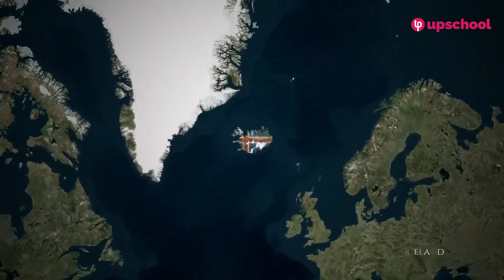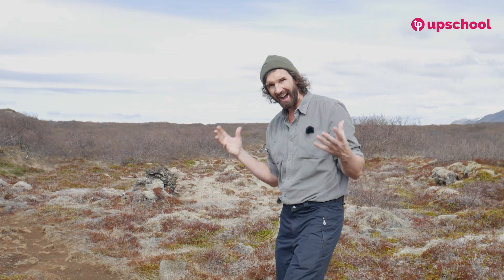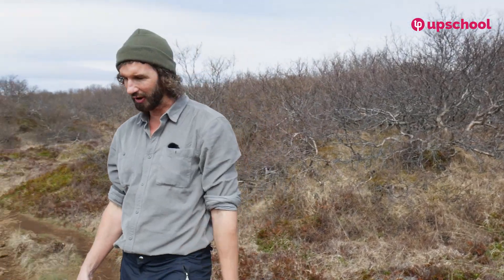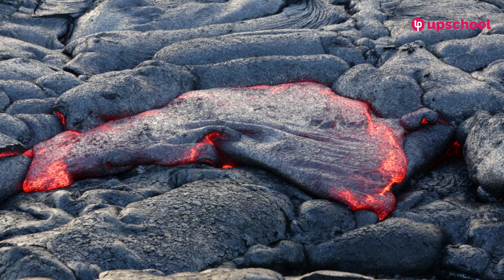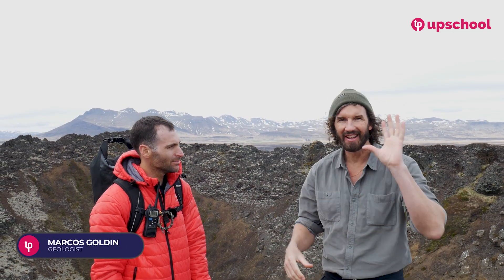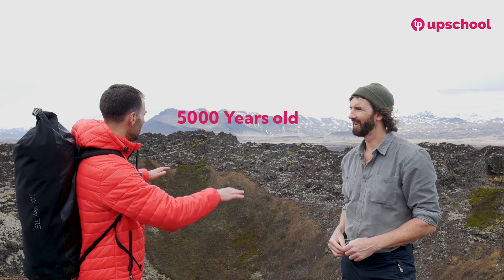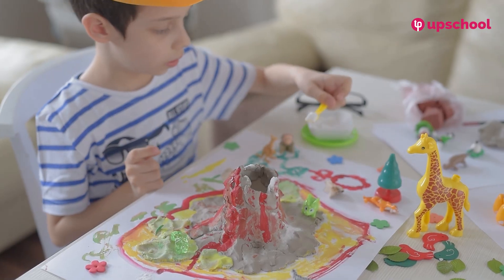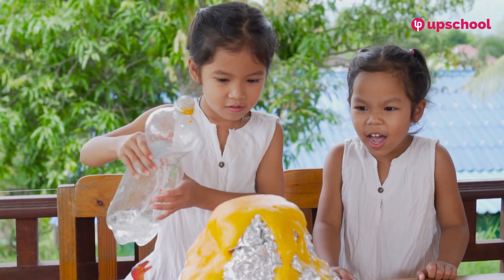What Is It Like to Walk Into a Volcano? – We Find Out!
Delve into the fascinating world of volcanoes with our comprehensive guide on how volcanoes work. From the eruption process to the geological mechanisms behind them, this video uncovers the secrets of these natural wonders. Join us as we explore the science, history, and impact of volcanoes in this educational and engaging presentation.